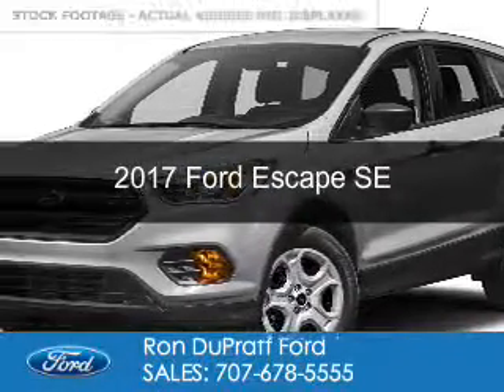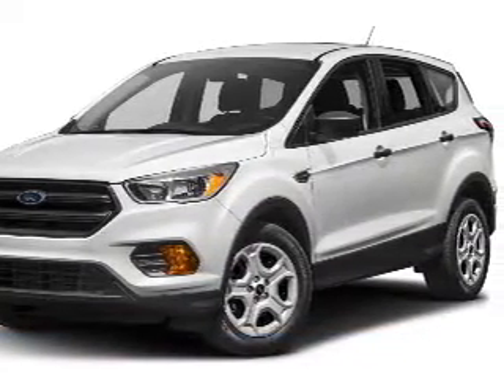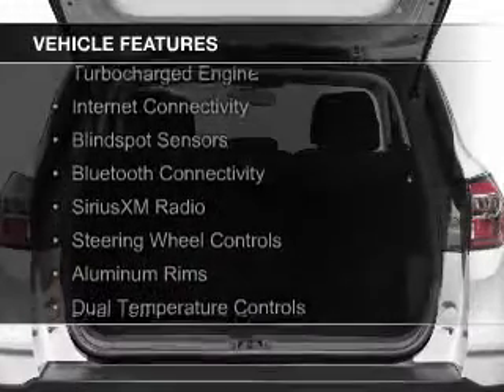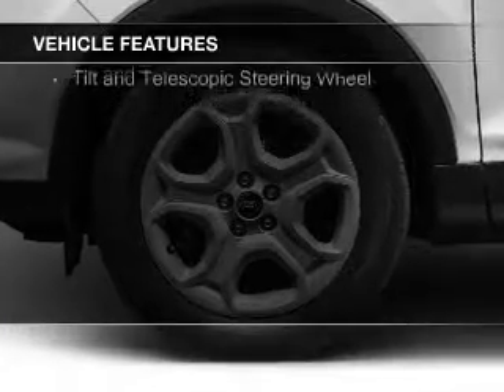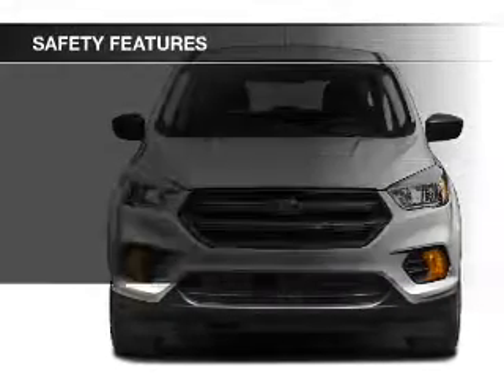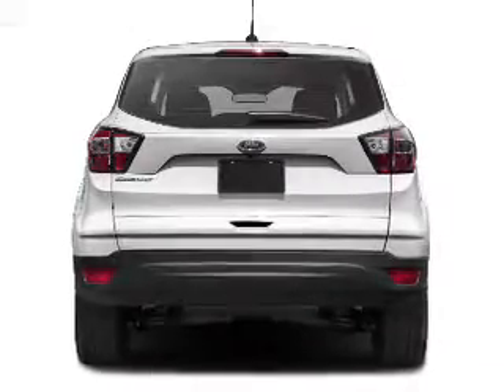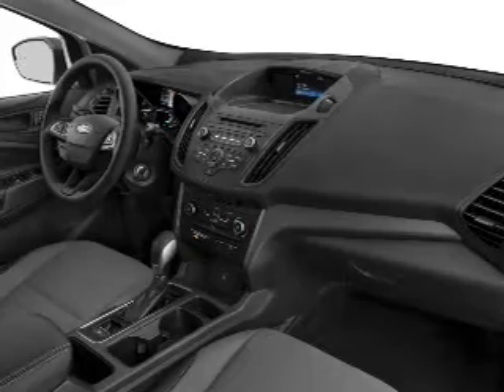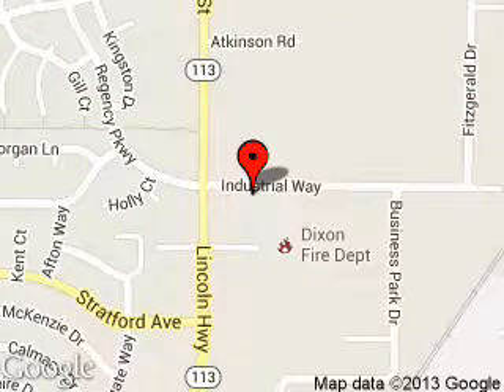2017 Ford Escape - Dixon CA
Phone:
Year: 2017
Make: Ford
Model: Escape
Trim: SE
Engine: 2.0 liter inline 4 cylinder 16 valve
Transmission: 6-Speed Automatic
Color: Ingot Silver
Mileage: 50
Address:
1320 North 1st Street